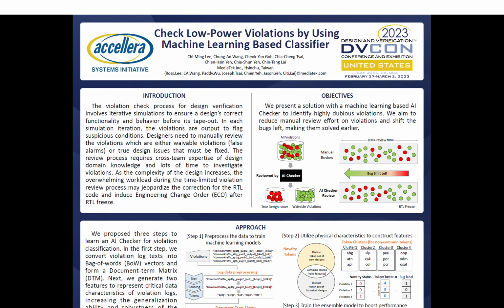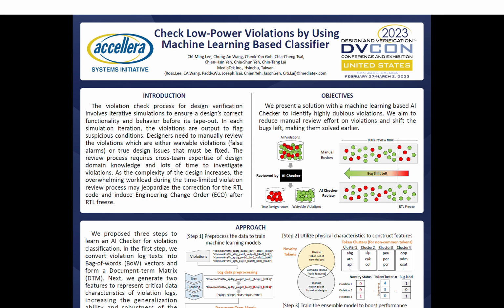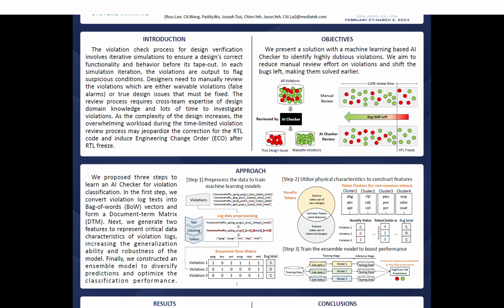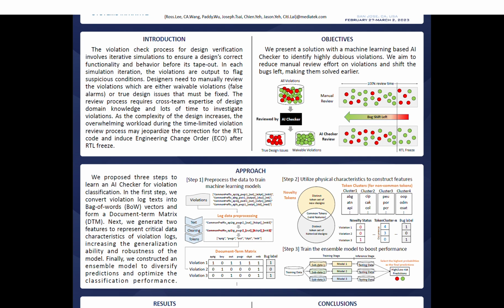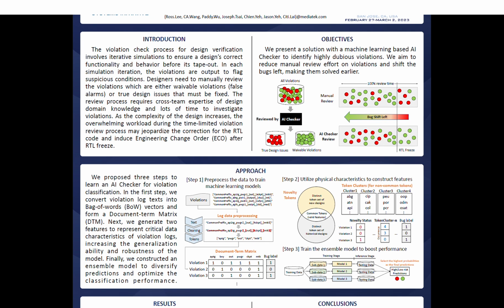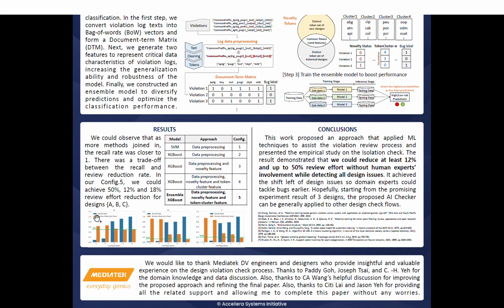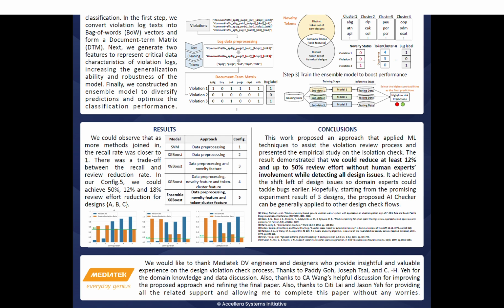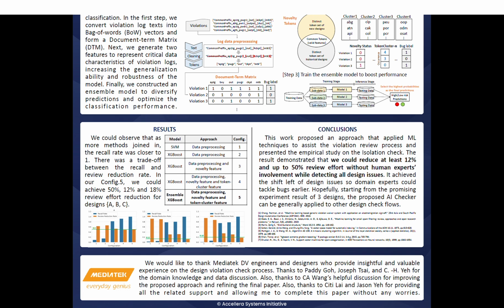Check Low-Power Violations by Using Machine Learning Based Classifier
Poster Session

Contributors: Chi-Ming Lee, Mediatek; Chung-An Wang, Mediatek; Cheok-Yan Goh, Mediatek; Chia-Cheng Tsai, Mediatek; Chien-Hsin Yeh, Mediatek; Chia-Shun Yeh, Mediatek; Chin-Tang Lai, Mediatek